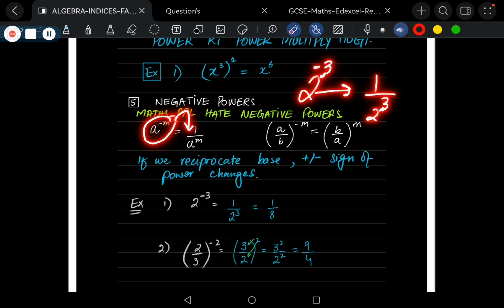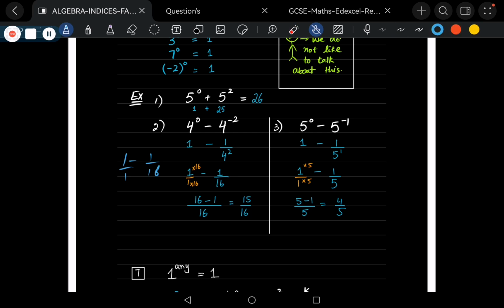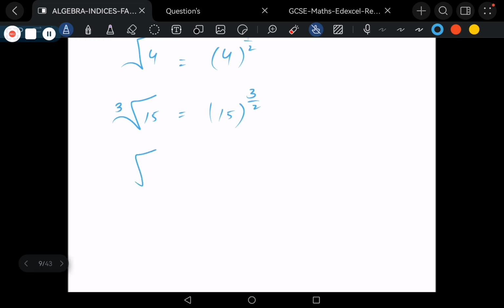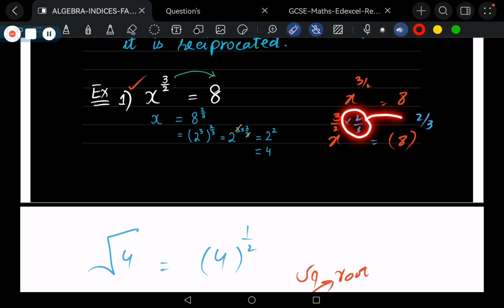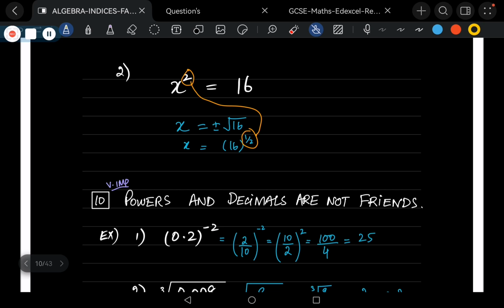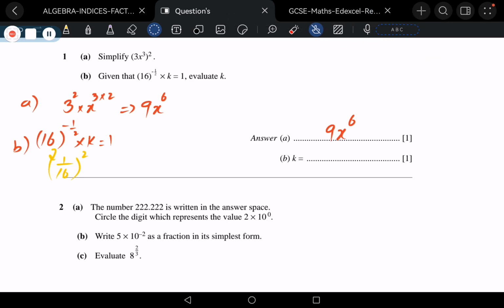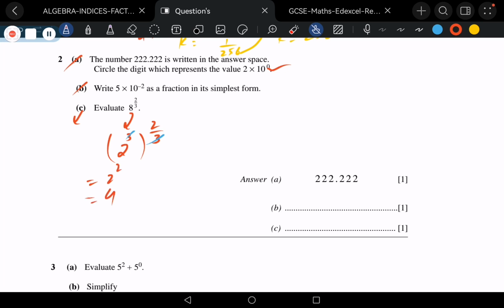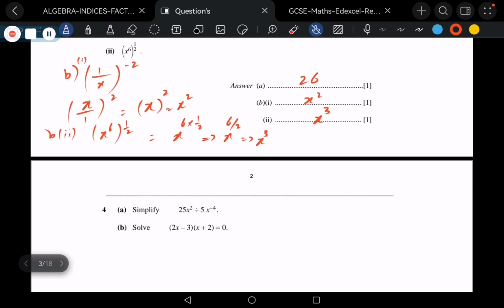IGCSE/GCSE MATH| INDICES + exam tips and topical past paper questions part 2